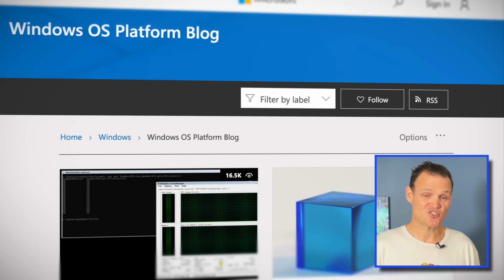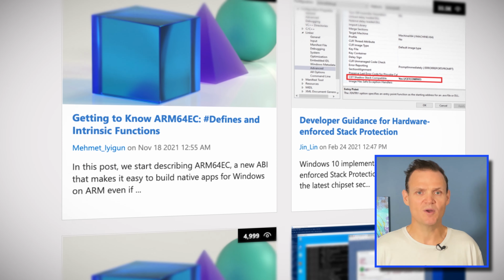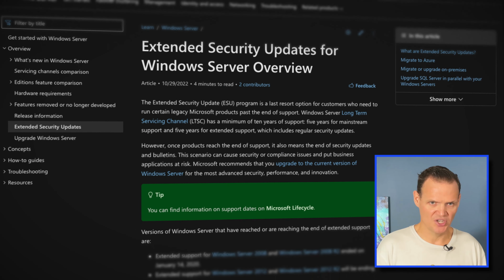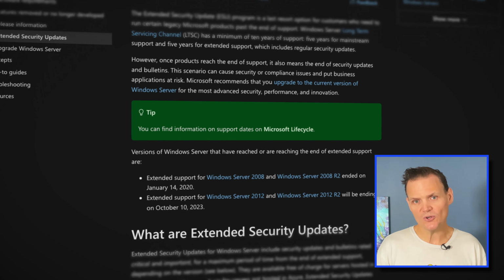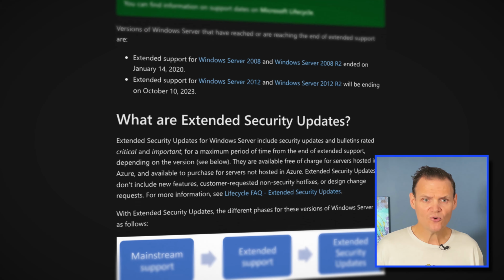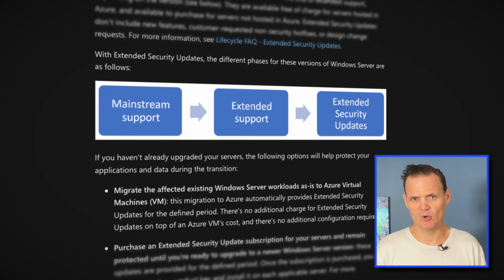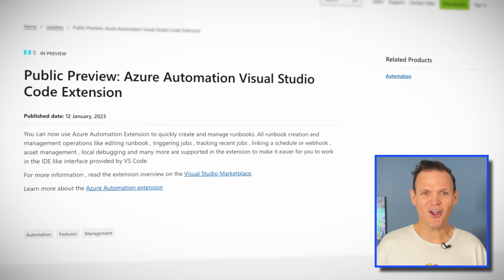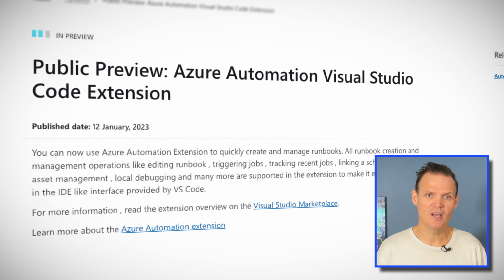Azure Cloud Host & Azure Automation VS Code extension | Azure This Week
In Azure news this week, Wayne takes a look at Azure Host OS - Cloud Host, extended security updates for those older versions of Windows Server you’ve forgotten about, and a new Visual Studio Code extension for Azure Automation!

0:51 Azure Host OS - Cloud Host
2:04 Extended security updates for Windows Server
3:40 Azure Automation Visual Studio Code extension